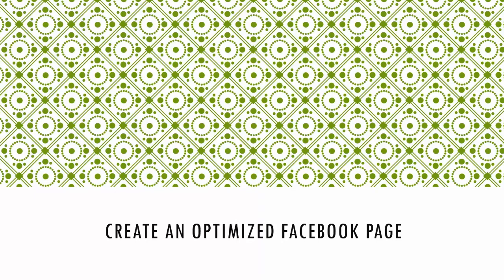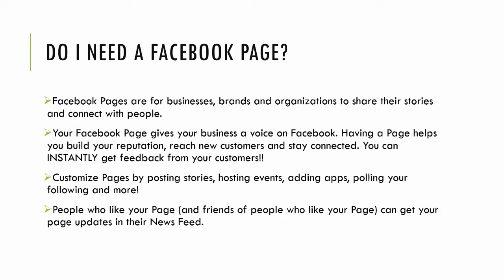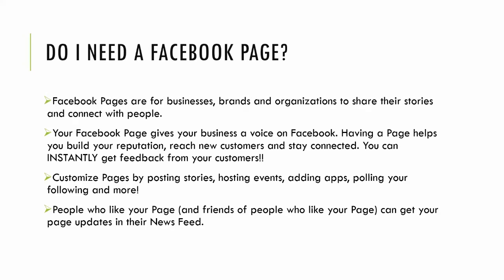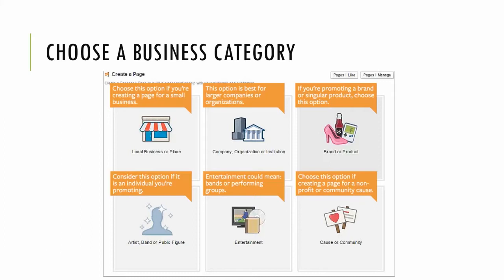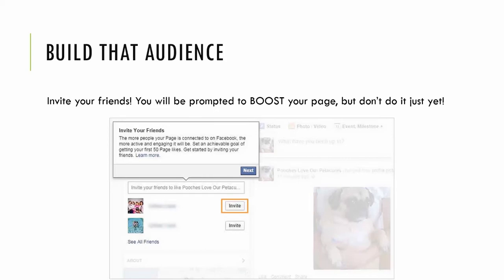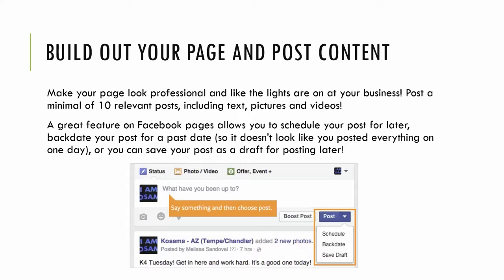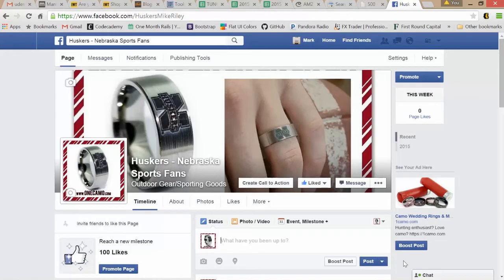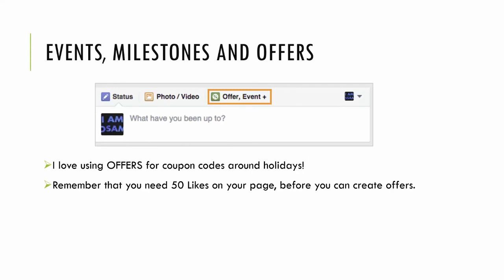C24 M3.5 Create a Facebook Page for Your Etsy Brand